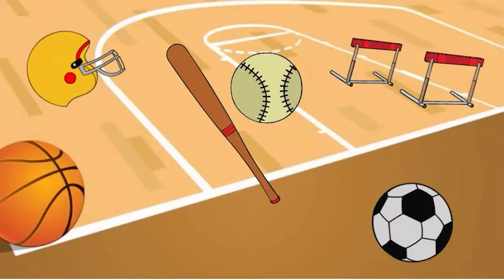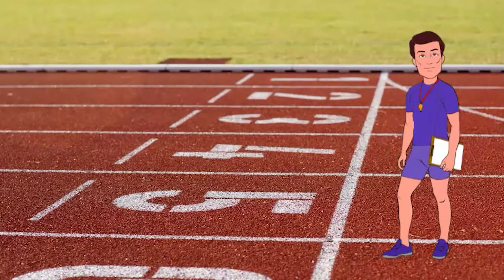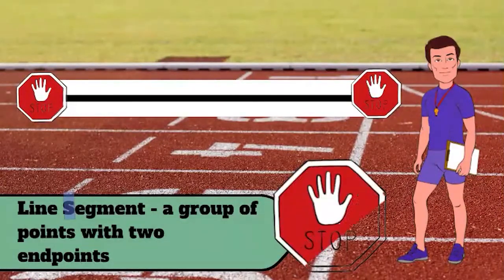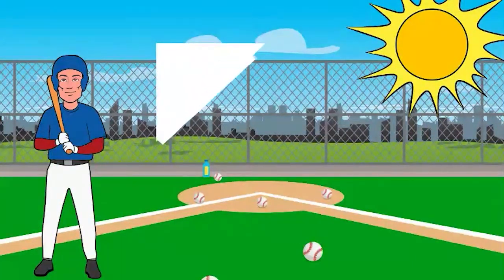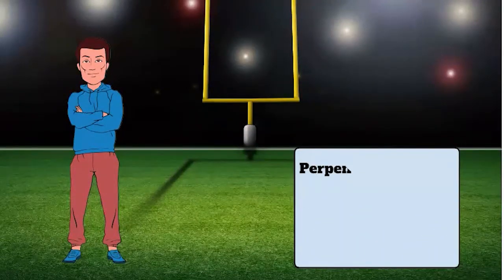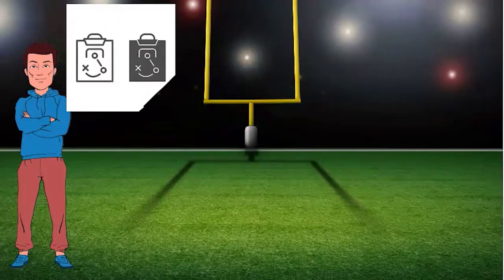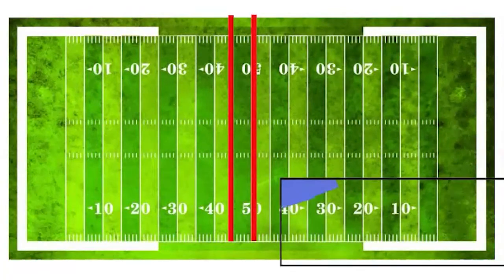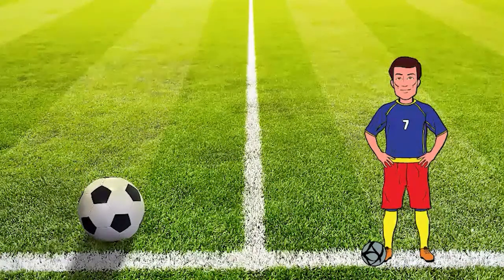Identify Points, Lines, and Angles - 4th Grade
Underwater Math provides engaging learning solutions for students. This video focuses on identifying and naming points, lines, line segments, rays, perpendicular lines, parallel lines, and angles. Great for 4th grade math students. TEKS 4.6.A